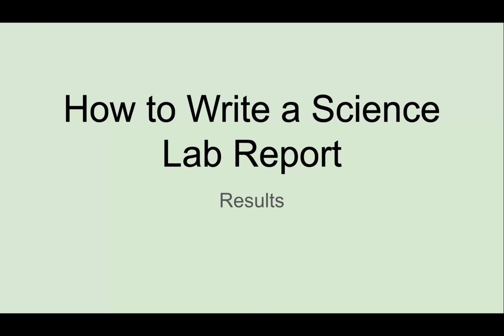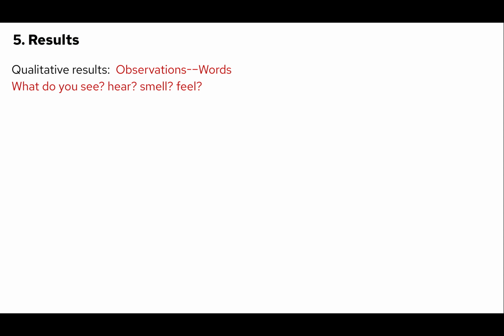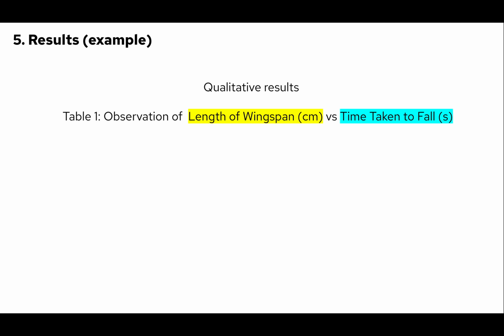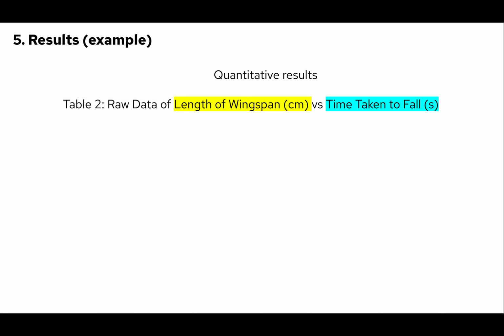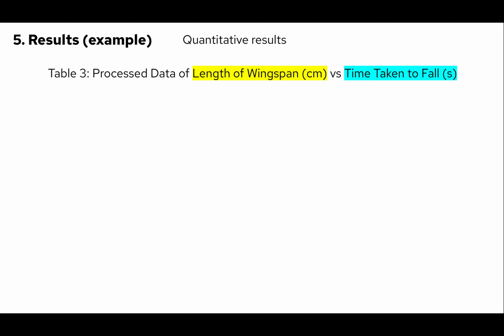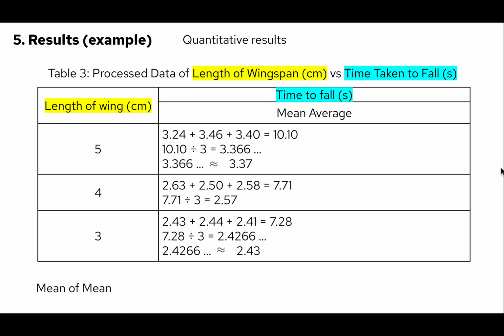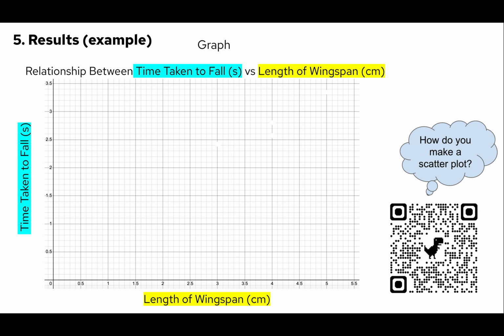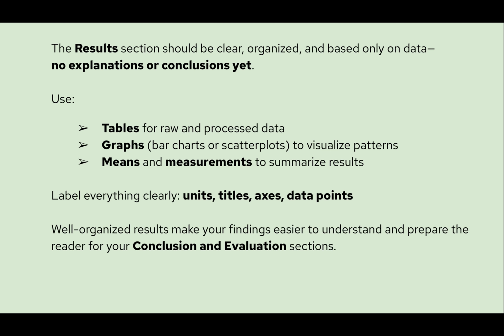5 Science Lab Report Results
This video will guide you through how to write the Results section of a science lab report. You’ll learn how to accurately record your observations, present data using tables and graphs, and calculate means—all while focusing purely on the data, without adding any interpretations or personal opinions. It’s all about reporting what happened in a clear, organized way.